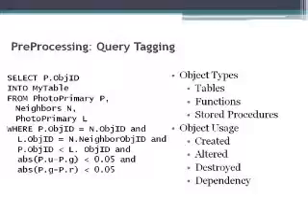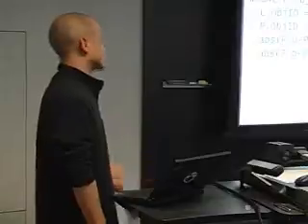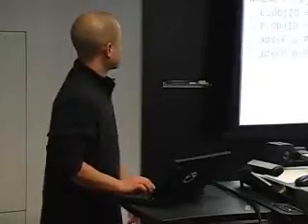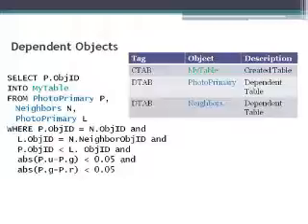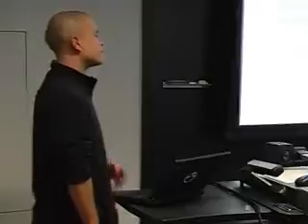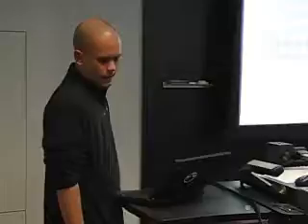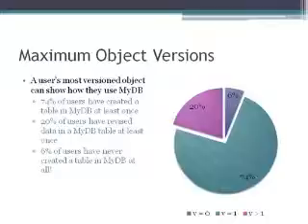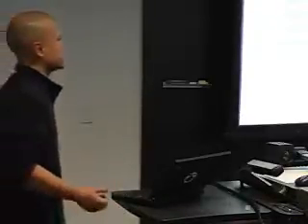2009 eScience: Simple Provenance in Scientific Databases